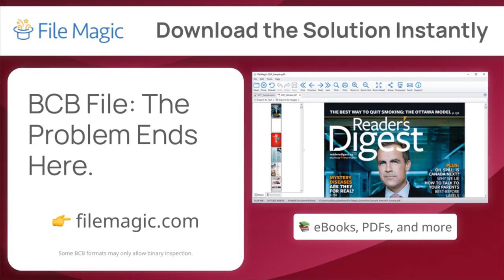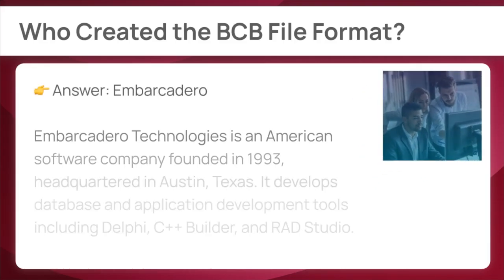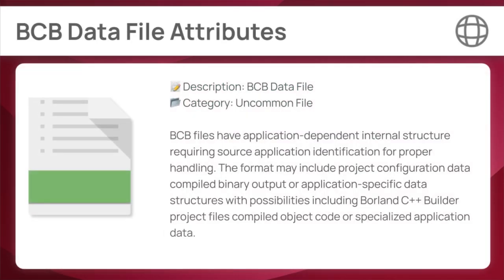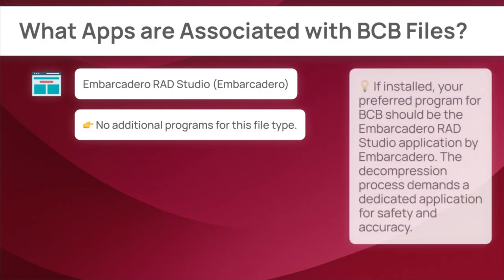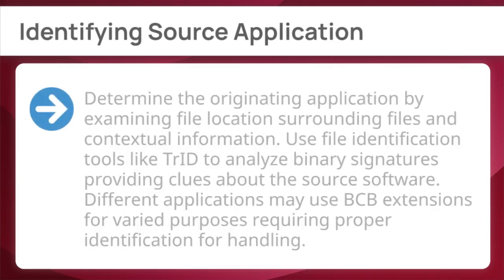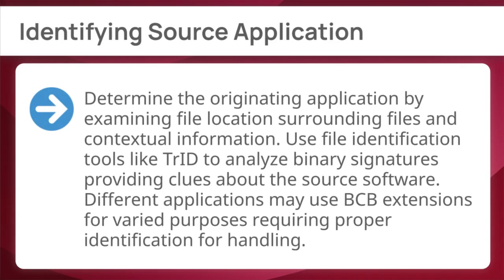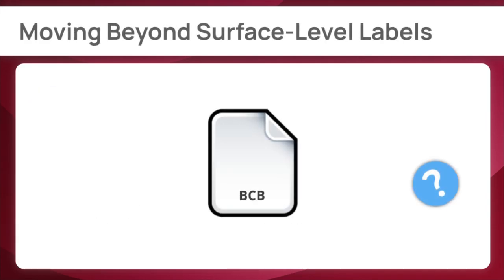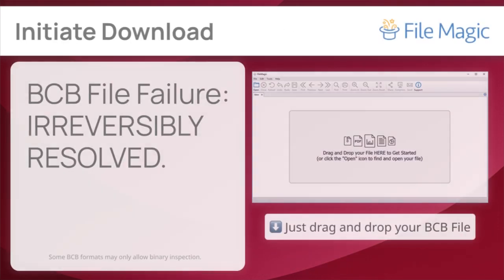How to Open BCB Files (Unknown Data Format)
Struggling with BCB Data File that refuse to open? In this fast walkthrough, I’ll teach you how to open, view, and repair BCB files on Windows, even when the format isn’t recognized.

BCB files are data files potentially associated with Borland C++ Builder development environment or other applications using this extension. They may contain project data compiled output or application-specific data structures depending on the originating software with limited general documentation about file format specifics.

BCB files have application-dependent internal structure requiring source application identification for proper handling. The format may include project configuration data compiled binary output or application-specific data structures with possibilities including Borland C++ Builder project files compiled object code or specialized application data.

▶ What You Need to Know:

- Examining Contents
- Trying C++ Builder
- Fix Windows errors that prevent BCB from opening
- Identifying Source Application
- See where the BCB file format came from
- Learn what the BCB file is and what it’s used for
- Repair corrupted or incorrect BCB file associations
- Identify compatible software for opening the BCB file

▶ Best Apps for BCB Files:

Embarcadero RAD Studio (Embarcadero)

🛠️ Troubleshooting Steps:

1️⃣ Trying C++ Builder

If the BCB file relates to Borland C++ Builder open it in C++ Builder IDE or its successor Embarcadero RAD Studio. Use File then Open to load potential project files or compiled output. The development environment recognizes BCB-related content if the file originates from C++ Builder development workflows.

2️⃣ Identifying Source Application

Determine the originating application by examining file location surrounding files and contextual information. Use file identification tools like TrID to analyze binary signatures providing clues about the source software. Different applications may use BCB extensions for varied purposes requiring proper identification for handling.

3️⃣ Examining Contents

Open BCB files in a hex editor like HxD to inspect binary structure or text editor for partial text content examination. Look for compiler signatures application identifiers or recognizable patterns that reveal the source application enabling proper software selection for file handling.

Timestamps:

00:00 - BCB File Basics
00:24 - BCB File Basics
00:44 - BCB File Structure Explained
01:07 - Tools to View BCB
01:24 - How to Run BCB Files
01:50 - Handling BCB Errors
02:54 - Viewing with Universal Software